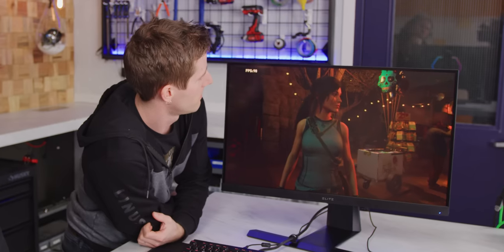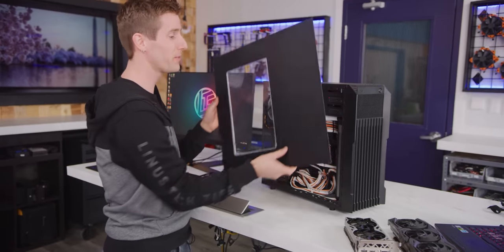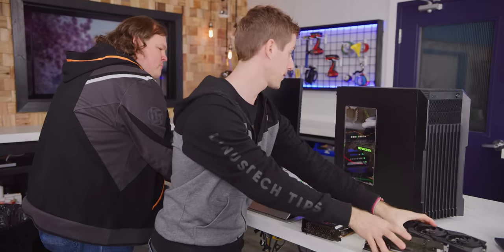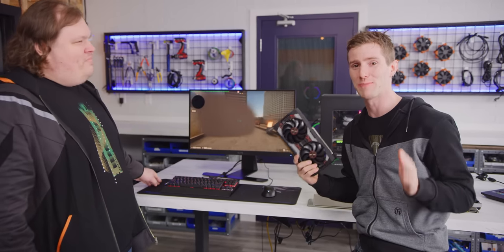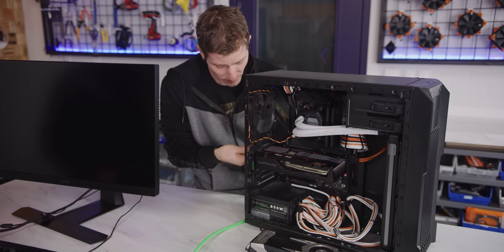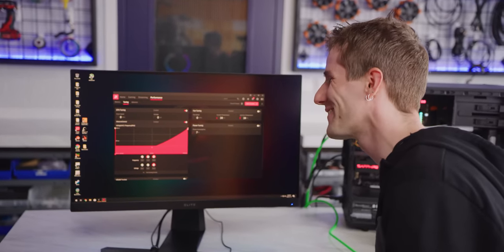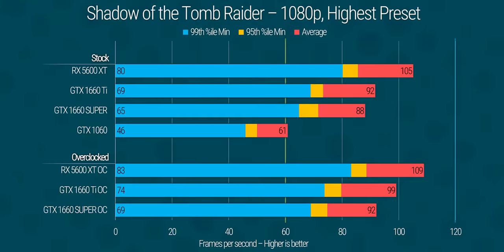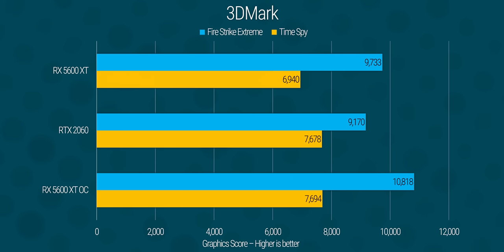It’s time to upgrade your GPU - RX 5600 XT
​to get $5 off your first purchase!

The latest Steam Hardware Survey shows most people are still using a GPU from 3 years ago! Now that there's some more competition, maybe now is finally the right time to upgrade.

Buy a Radeon RX 5600 XT:
On Amazon (PAID LINK)

Intro Screen Music Credit: Title: Laszlo - Supernova